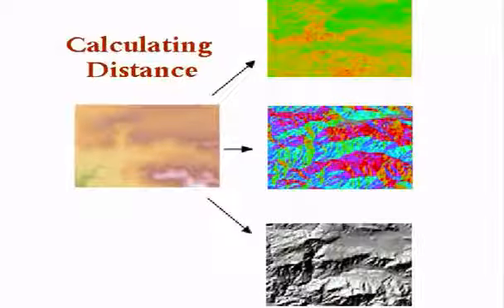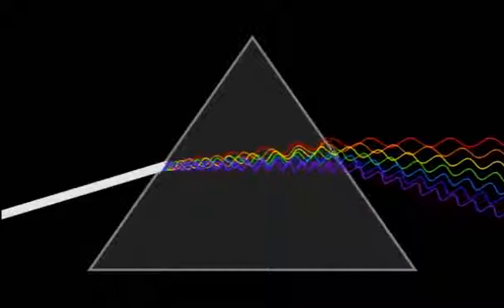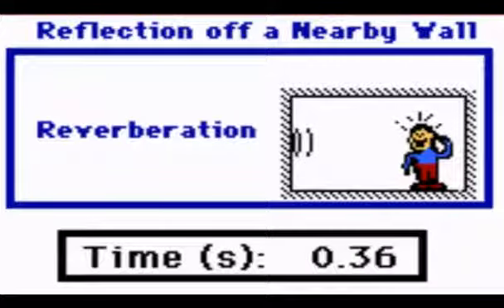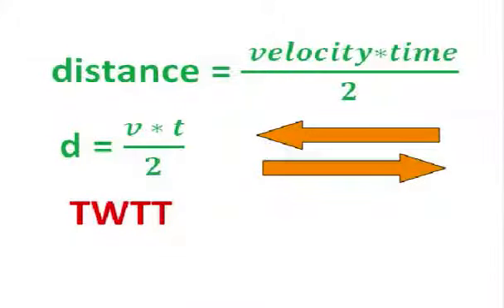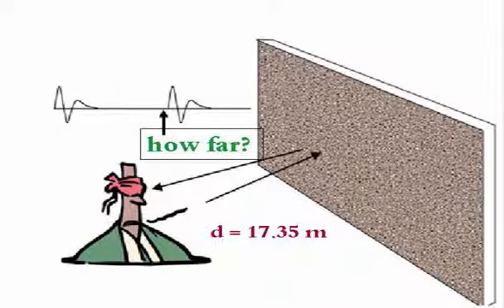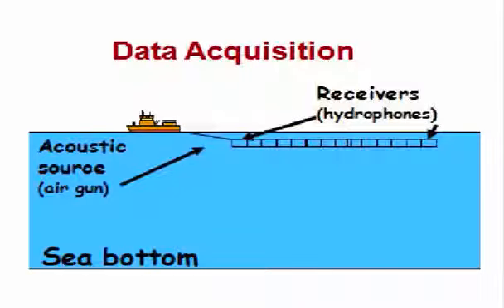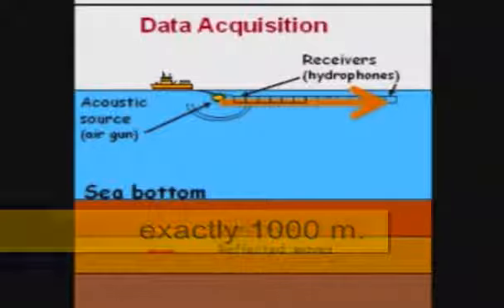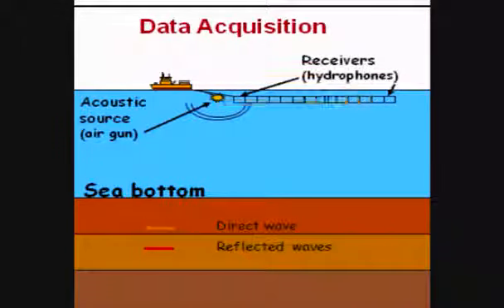Overview Chapter 3 Part 4 Petroleum Exploration YouTube